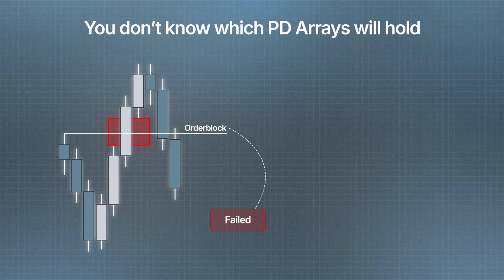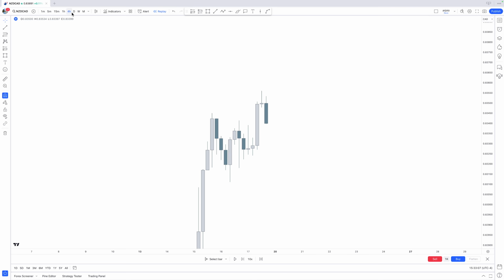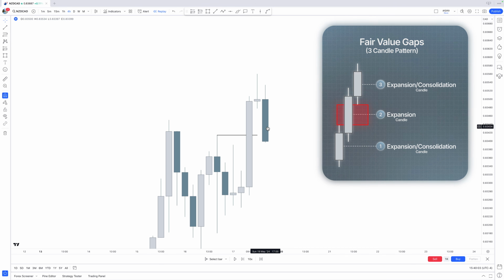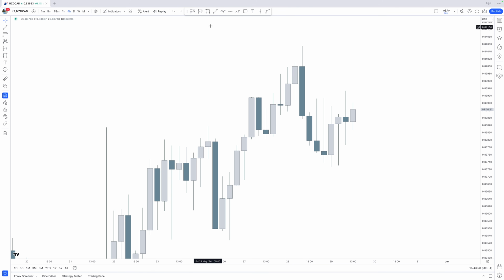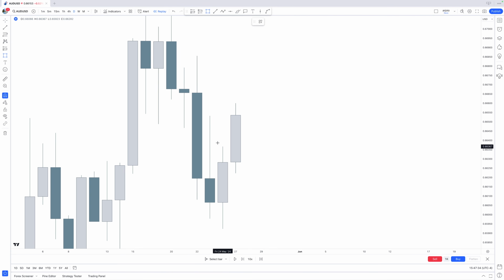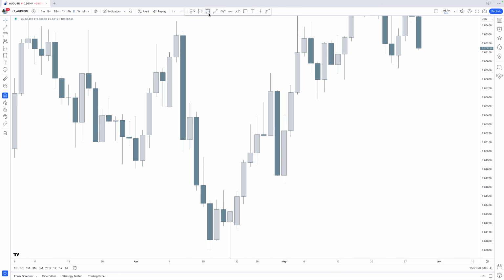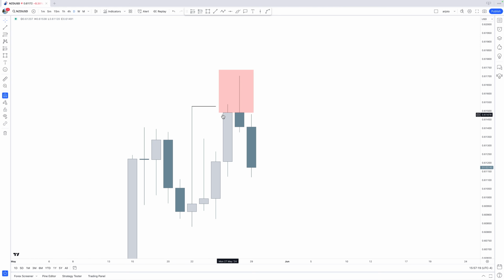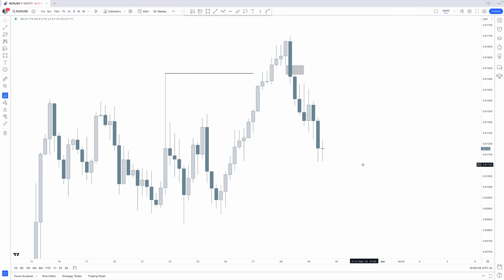The 1 Secret to Knowing if a PD Array will Hold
How we know if a PD Array will hold, based on the Retracement.